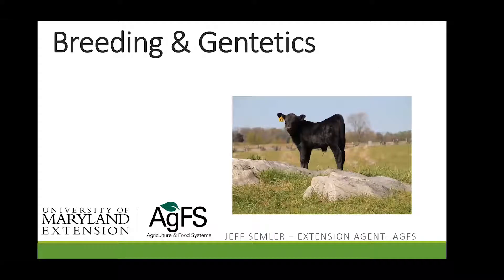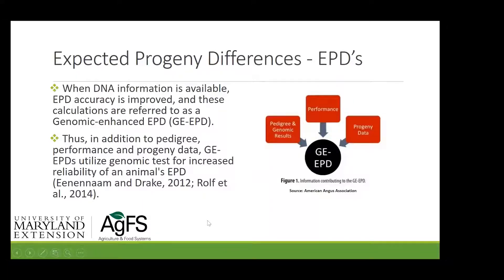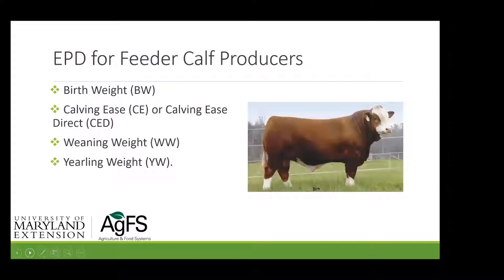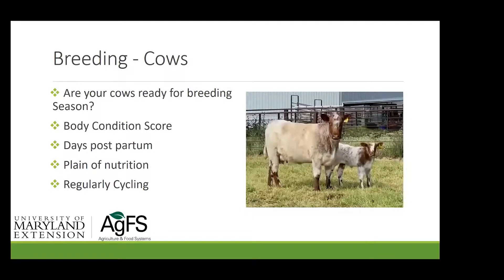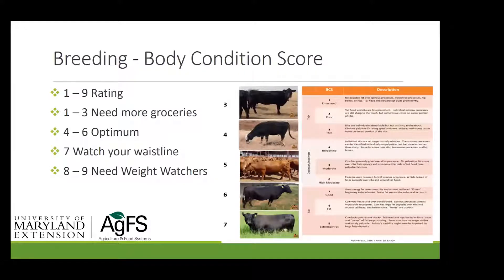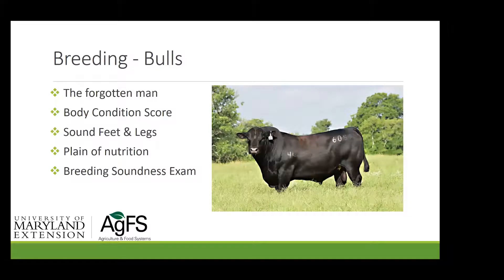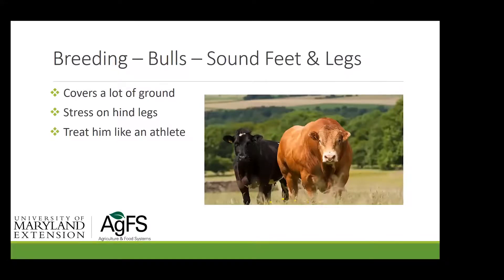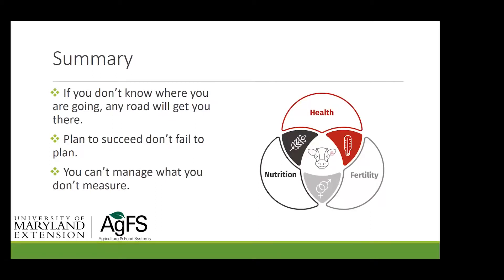Breeding & Genetics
In this webinar, Extension Educator, Jeff Semler, discusses breeding and genetics for the beef herd and some management tips for ensuring reproductive success.